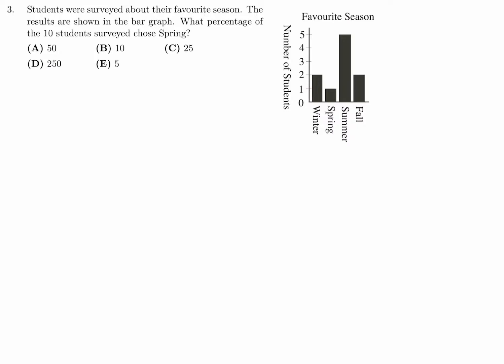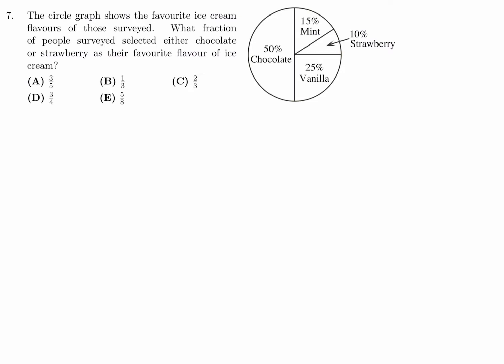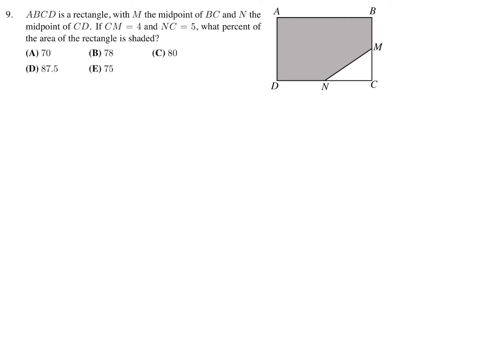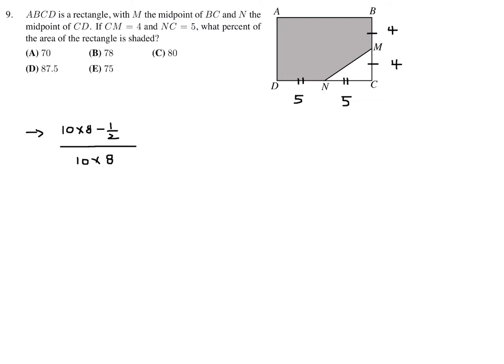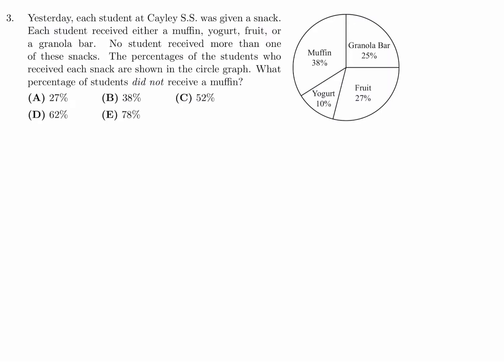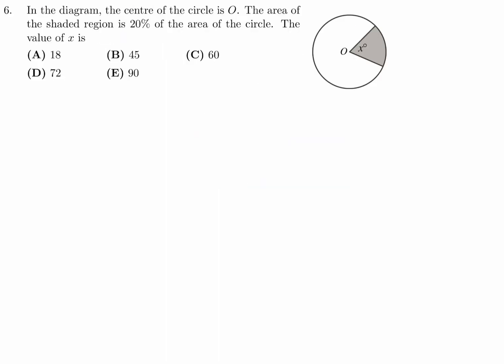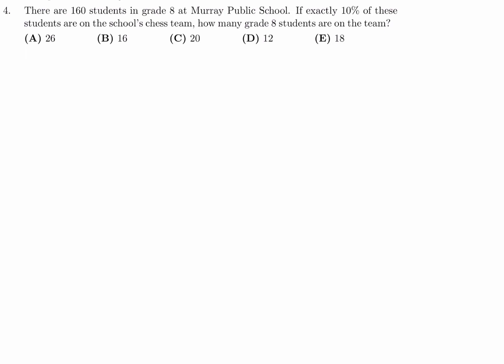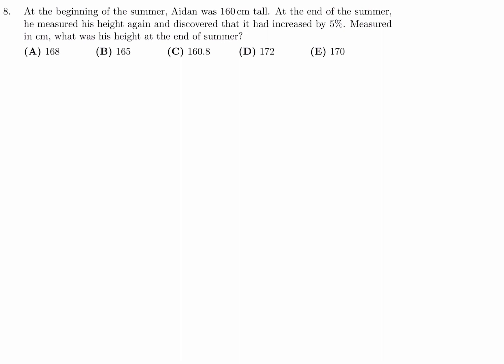CanadaMath Topics: PERCENTAGES | Level 1